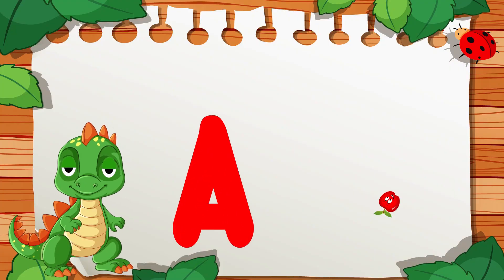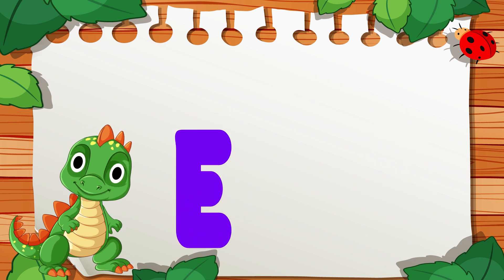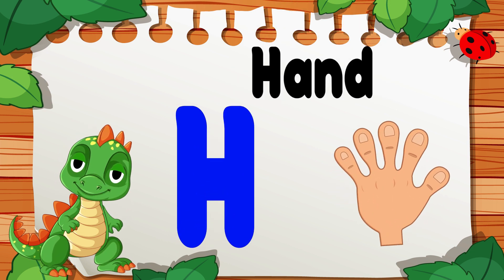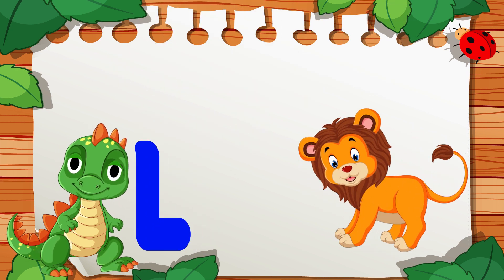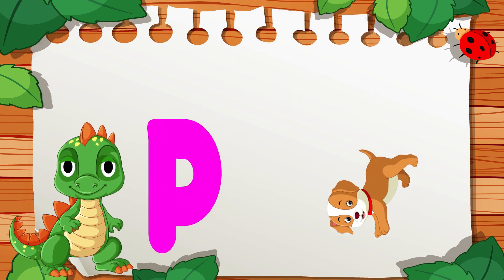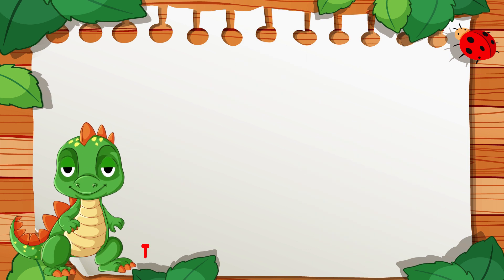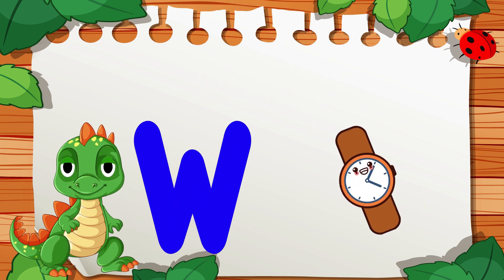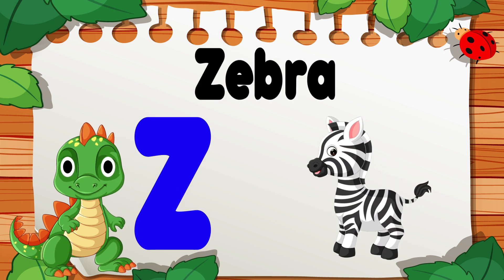ABC Phonics Song ABC Song Alphabet Song Fun Learning For Kids English Alphabet Angel words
ABC Phonics Song  ABC Song  Alphabet Song  Fun Learning For Kids  English Alphabet

1. toddlers learning videos
2. educational videos for 5 year olds
3. learning videos for toddlers
4. kindergarten learning videos
5. kindergarten learning videos reading english
6. kids a to z reading
7. Kids learning Videos for 5 years